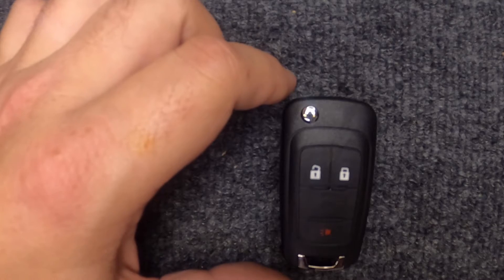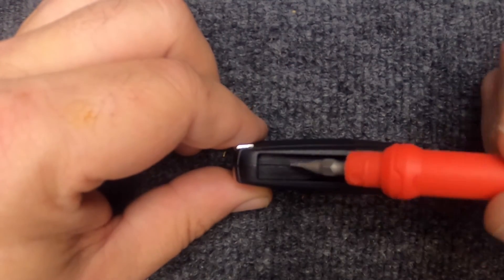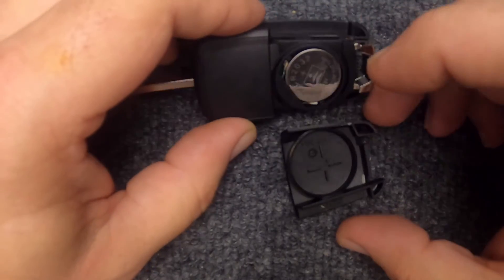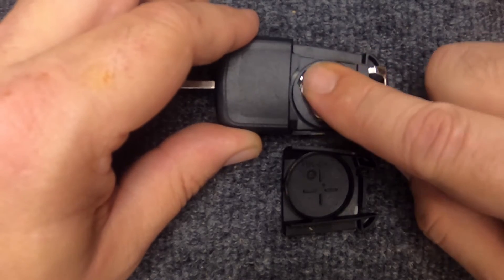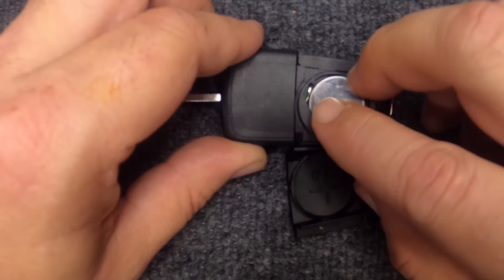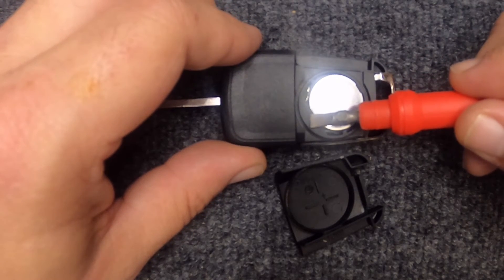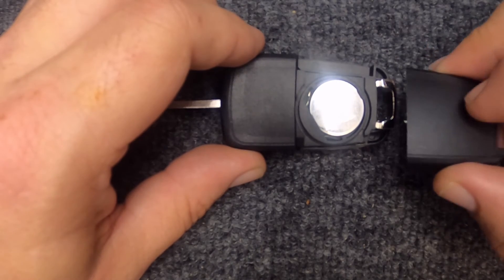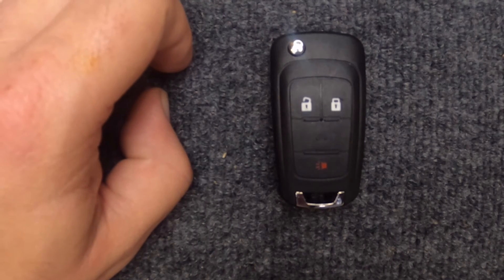How to replace a 2010 GMC Terrain 3 Button Flip Key Remote Battery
2010 GMC Terrain 3 Button Flip Key Remote Battery Replacement

All Views, Opinions, and Expressions are that of Sgt. Locksmith.